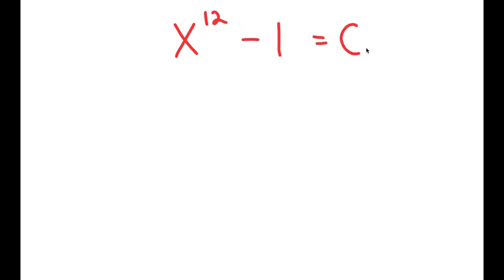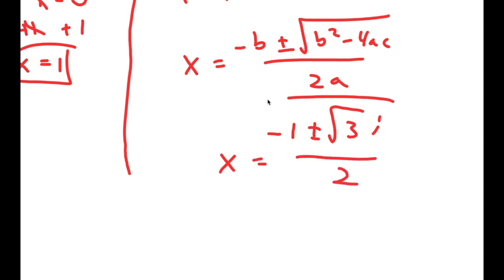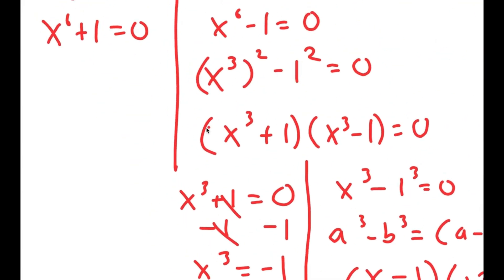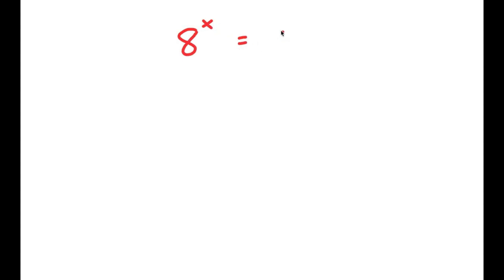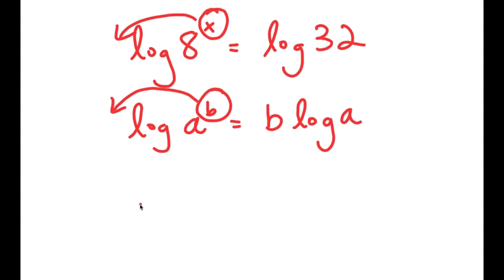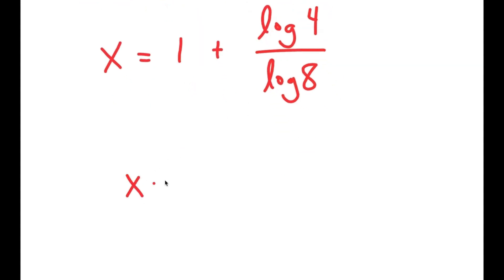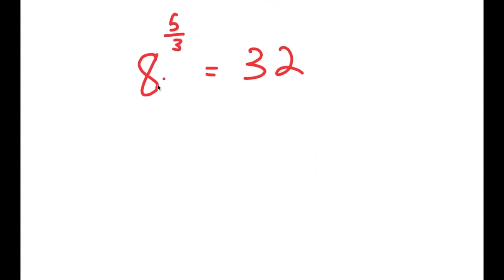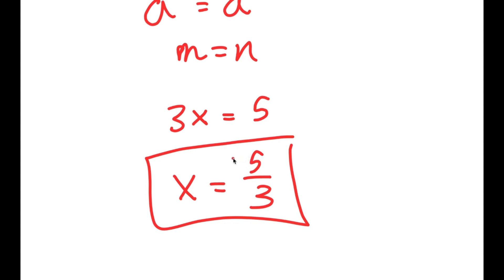School Never Taught This! | Use This Simple Trick To Solve ANY Problem